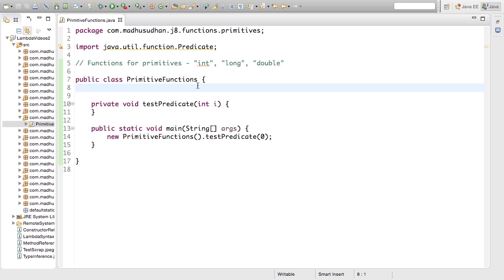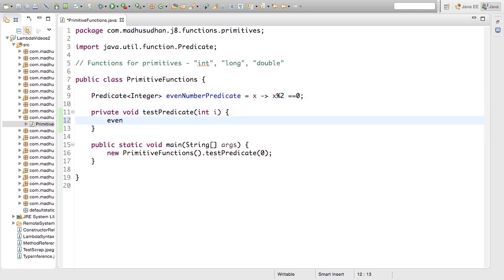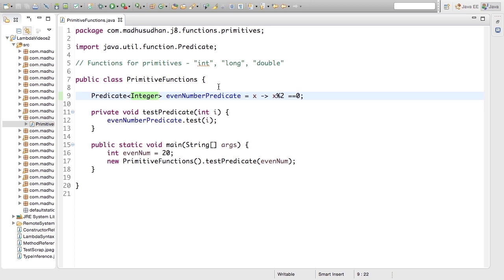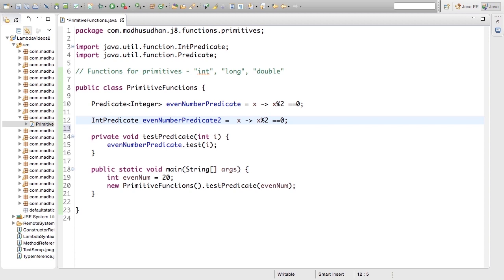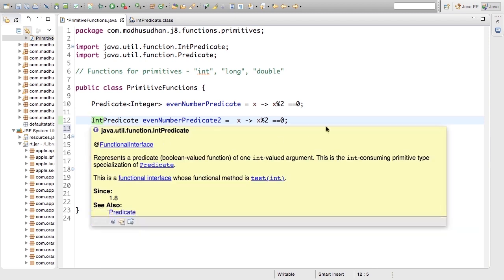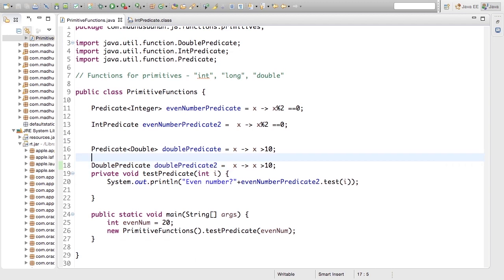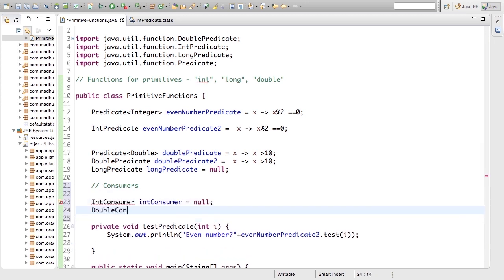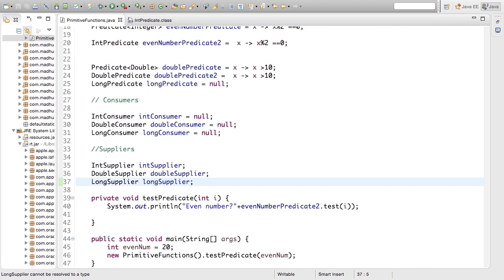402 Primitive Functions Part 1